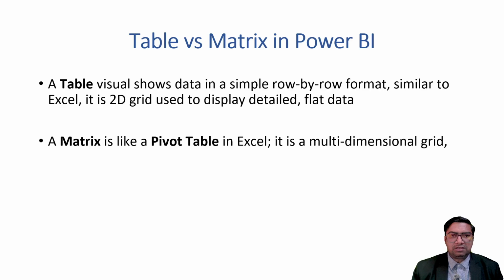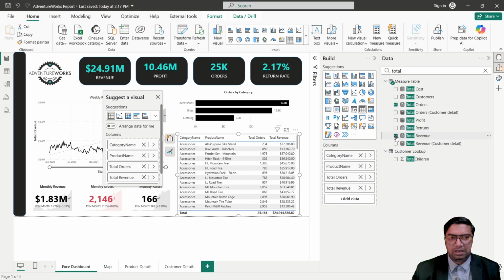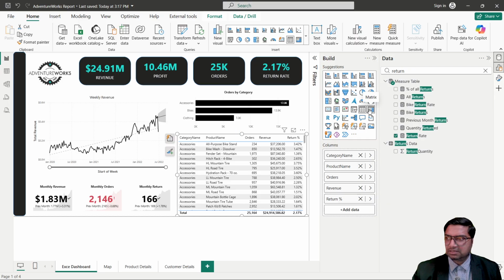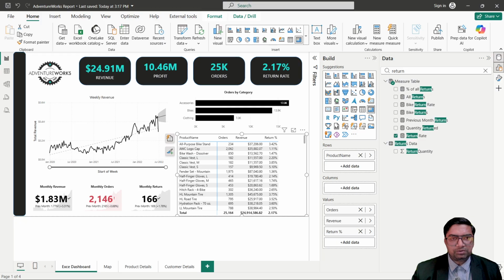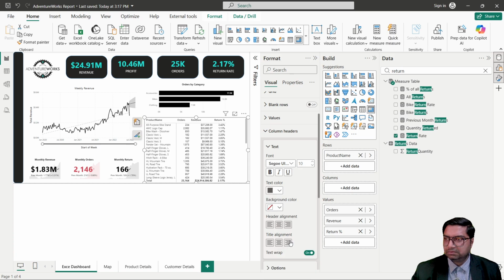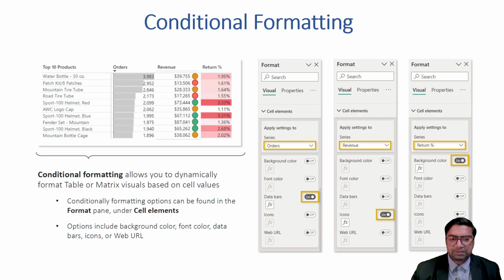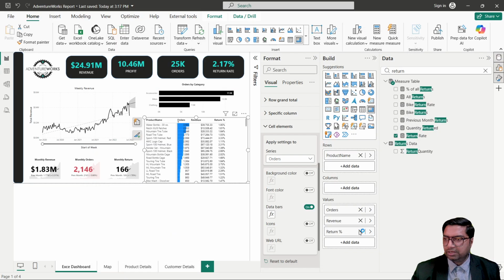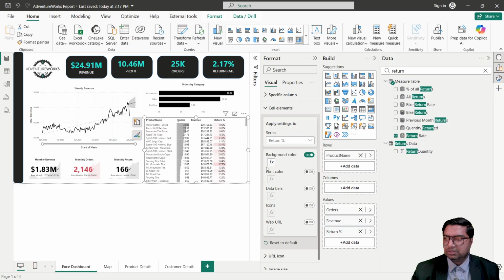Power BI Table vs Matrix Explained | Conditional Formatting Guide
Confused between Table and Matrix in Power BI? In this complete tutorial, you will clearly understand the difference between Table vs Matrix visuals and when to use each one in real business reports. We also cover Conditional Formatting in Power BI step-by-step, including data bars, icons, background color, and formatting rules.

This Power BI tutorial is perfect for beginners and intermediate users who want to improve dashboard design, reporting skills, and data visualization techniques. If you're preparing for interviews, working on client projects, or improving your Power BI skills, this video will help you master Table visuals, Matrix visuals, and dynamic conditional formatting.

Learn practical examples, real-world use cases, and best practices for building professional Power BI dashboards.

power bi table vs matrix, power bi conditional formatting, matrix vs table power bi, data bars power bi, icons formatting power bi, power bi tutorial for beginners, power bi dashboard design, power bi interview questions, power bi reporting, power bi visuals explained

00:00 – Why Table vs Matrix Confuses Most Beginners
00:35 – What is Table Visual in Power BI?
02:10 – When to Use Table (Real Business Example)
03:45 – What is Matrix Visual?
03:10 – Matrix vs Table (Side-by-Side Comparison)
04:15 – Conditional Formatting Explained
05:20 – Data Bars Formatting Demo
06:40 – Icons Formatting Demo
07:50 – Background Color Rules
08:00 – Best Practices for Professional Dashboards
09:10 – Interview Tips & Practical Advice
10:00 – Final Summary (Avoid These Mistakes)